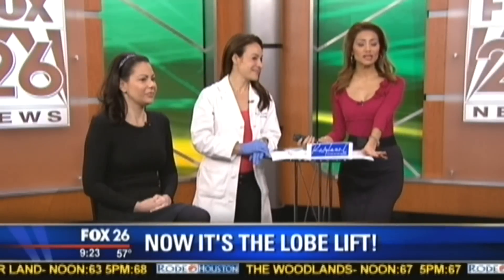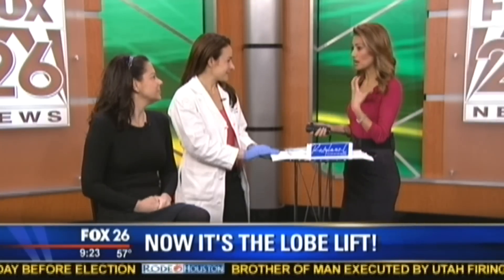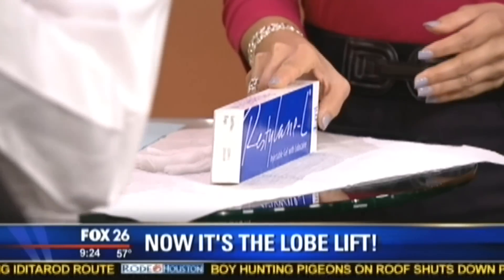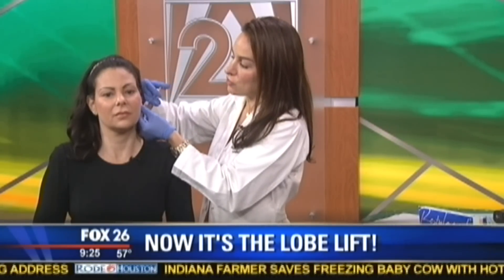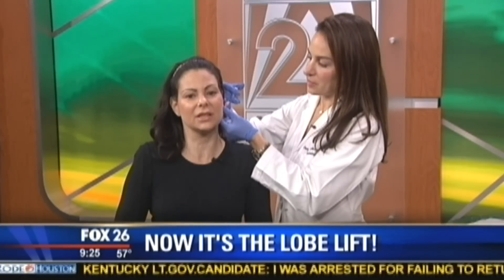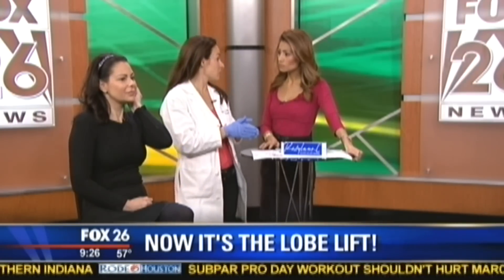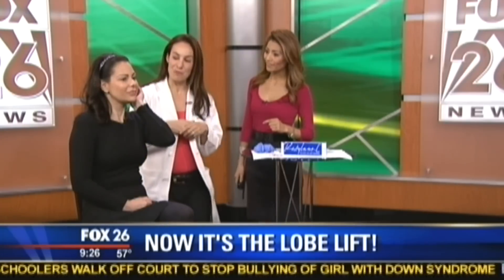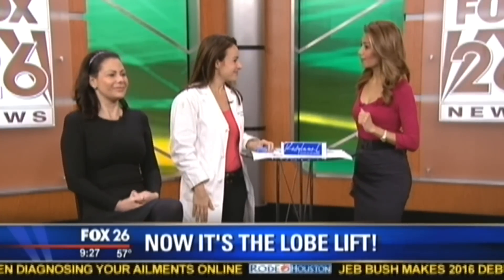Dr. Sherry Ingraham on Earlobe Repair / Lobe Lift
The Advanced Dermatology & Skin Care team is comprised of specialized, board certified dermatologists and skin care specialists. We are Houston's most innovative and progressive dermatology practice.